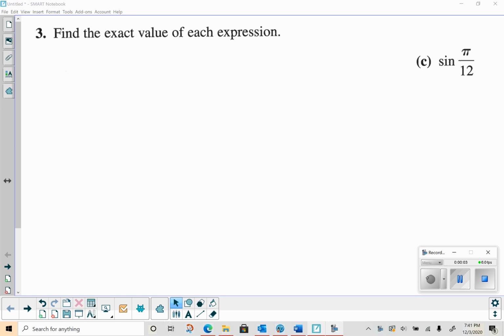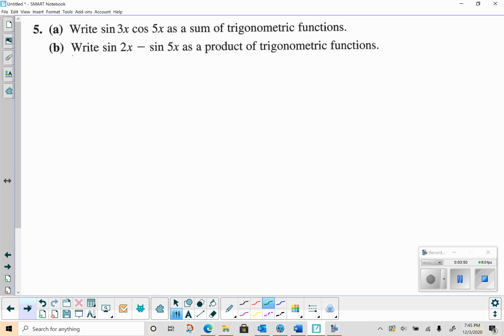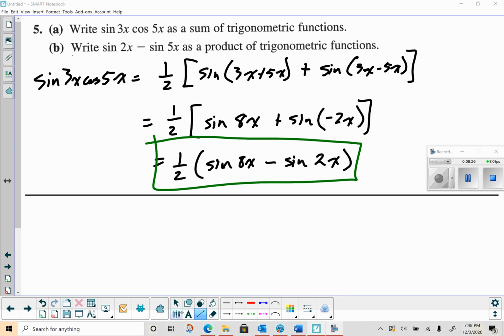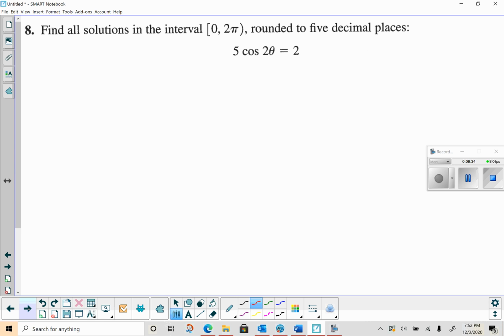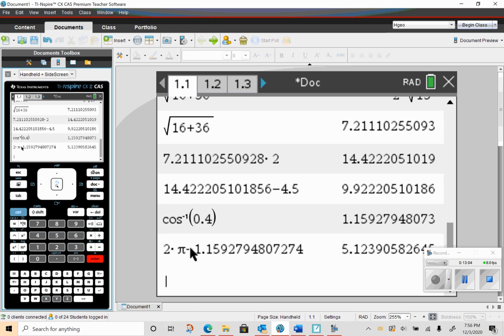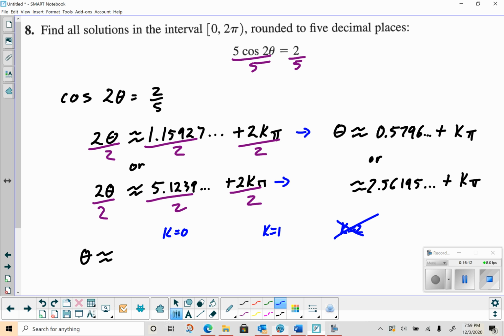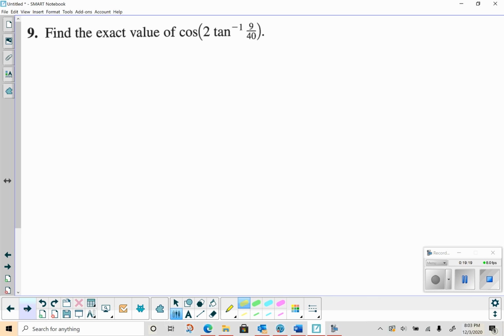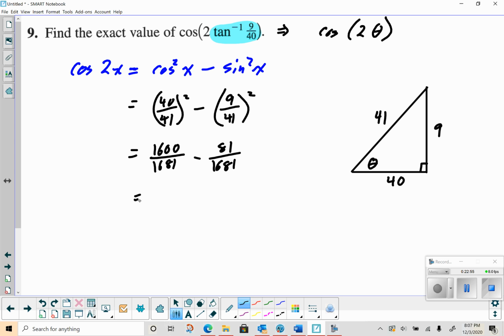HPC Ch 7 more review